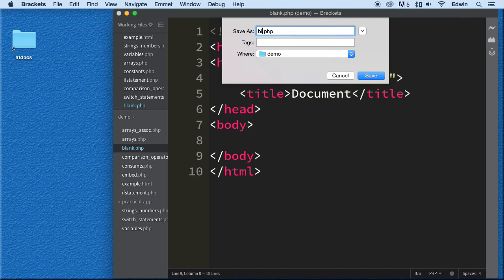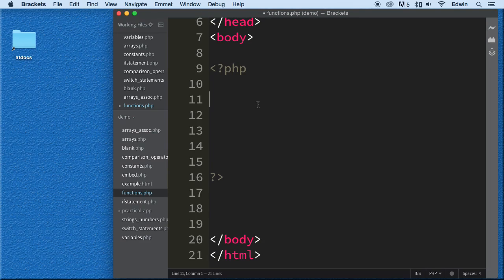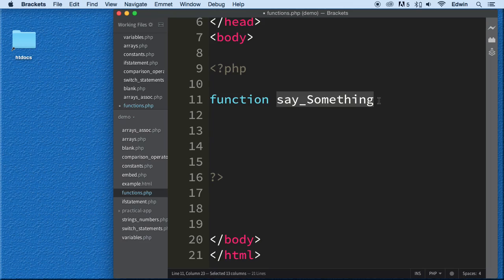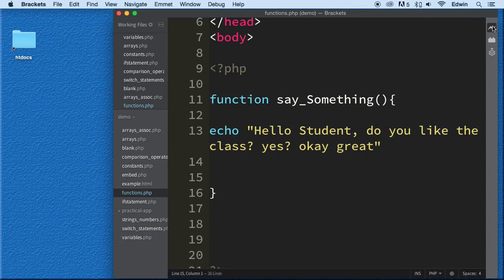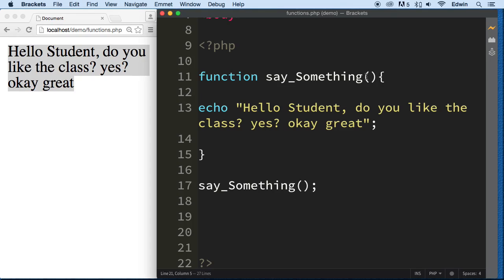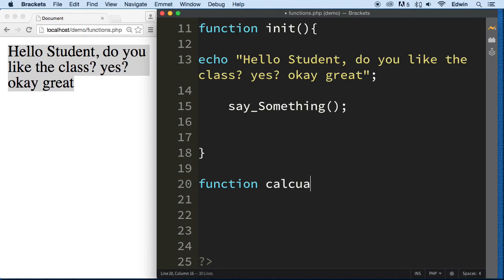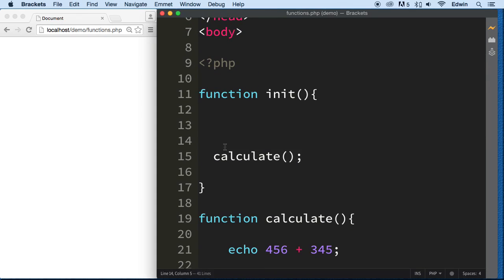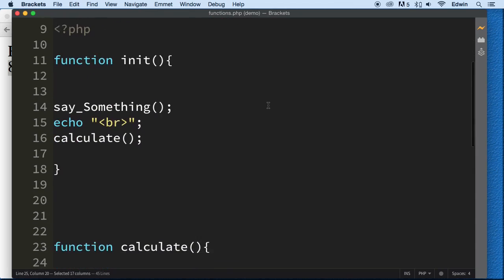16 Defining functions in PHP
BEST FREE PAID PHP COURSE ONLINE FULL TUTORIALS
Remember: NAVEED NOOR KHAN